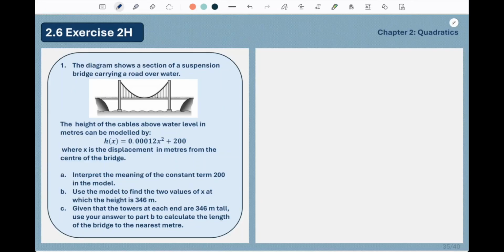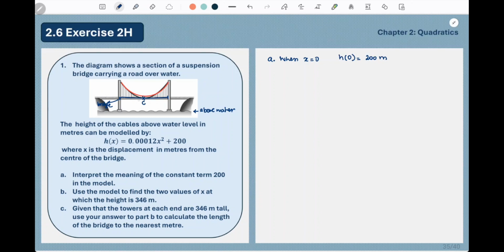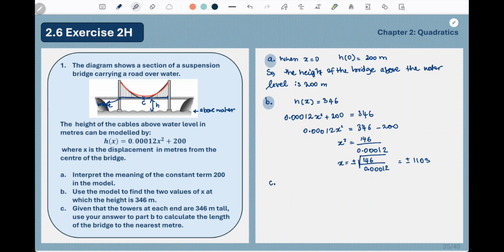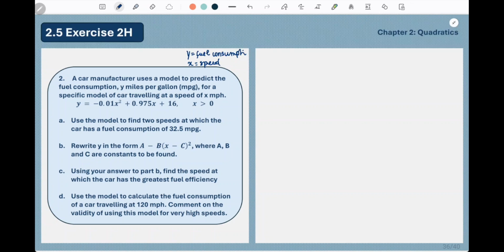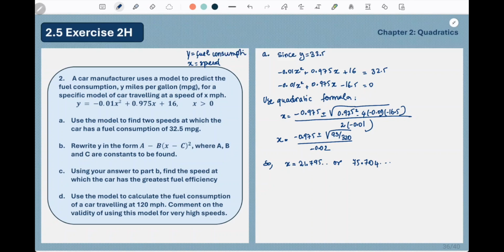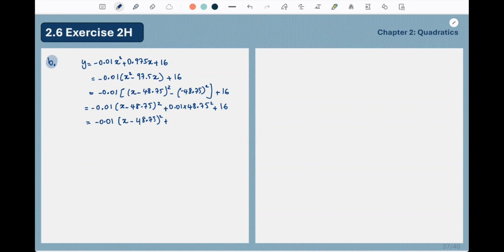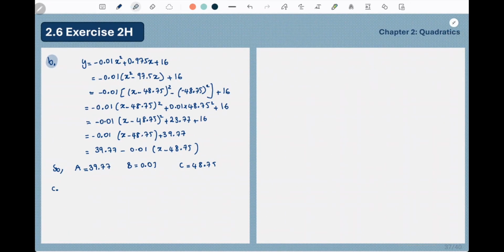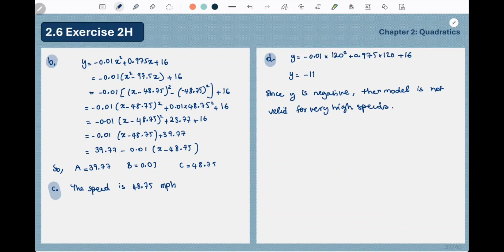Modelling with Quadratics | Edexcel Pure Maths AS/A Level | P2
📘 *Topic:* Modelling with Quadratics | Edexcel Pure Maths AS/A Level

In this lesson, we go through worked examples from the *Edexcel Pure Mathematics* textbook on *modelling with quadratics*
I break down each step so you can understand how to:

* *Translate real-world problems into quadratic equations*
* *Solve and interpret solutions in contexts*

* *Anyone revising quadratics and mathematical modelling*